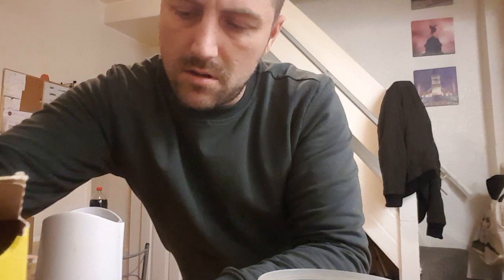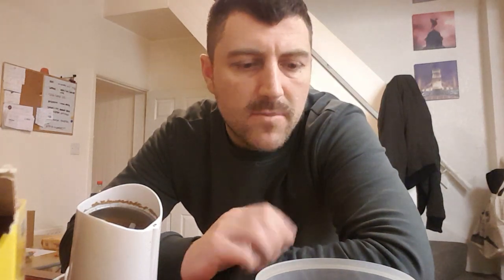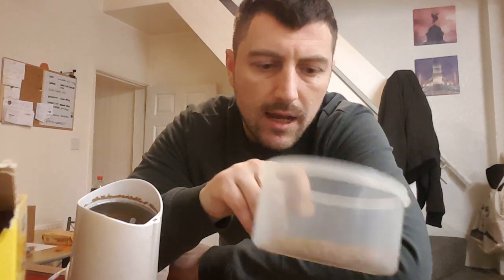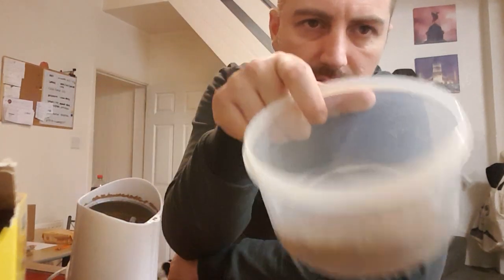Quick and Easy Food for my Cockroach Colony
Dry food preparation for my hissing cockroach colony. Using coffee grinder to crush up cat biscuits.